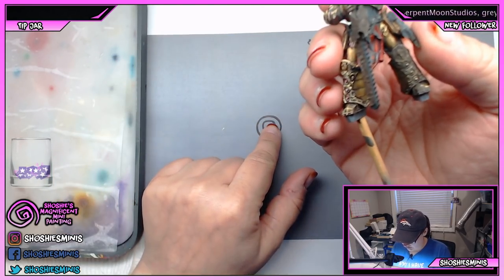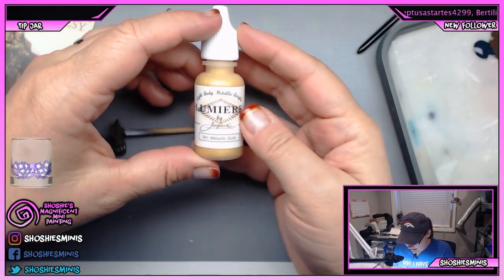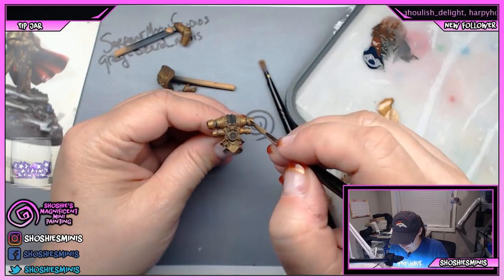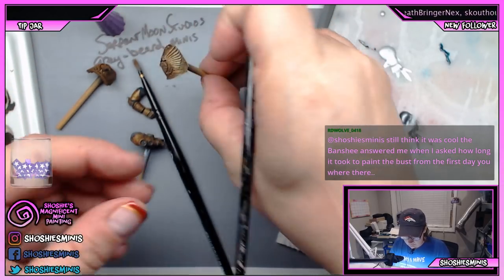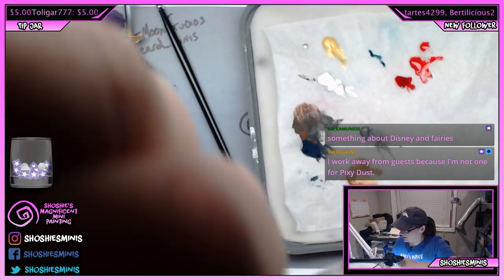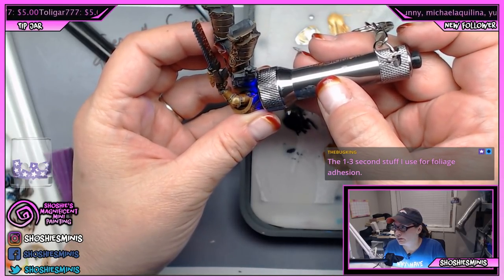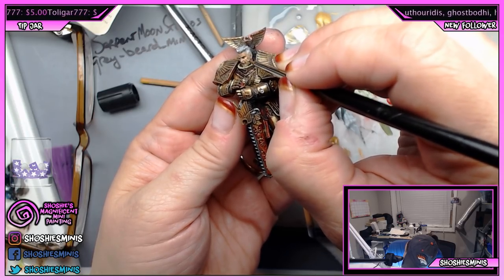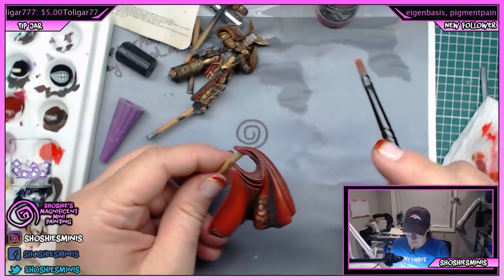Shoshie paints Rogal Dorn Primarch from Forgeworld! Pt2